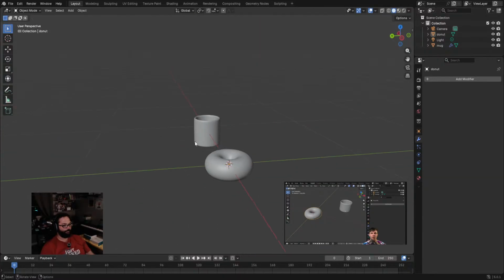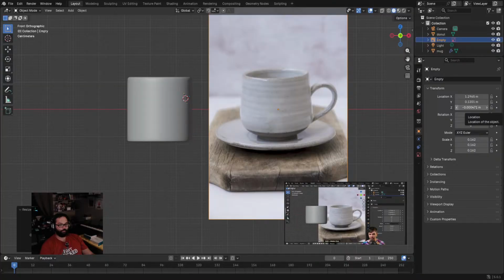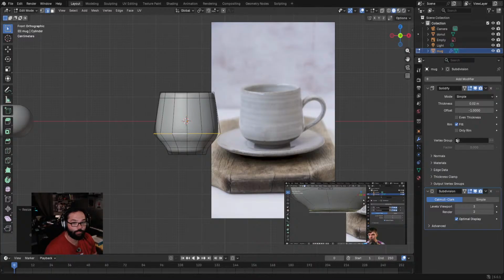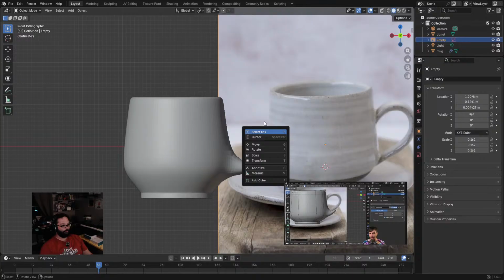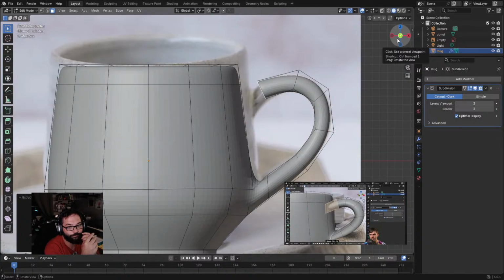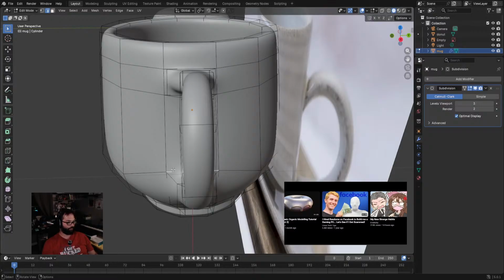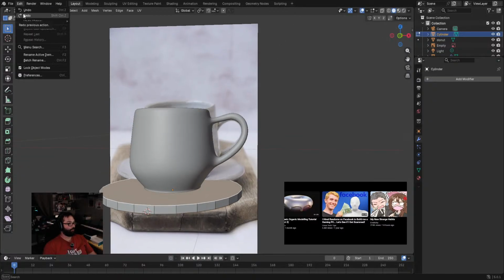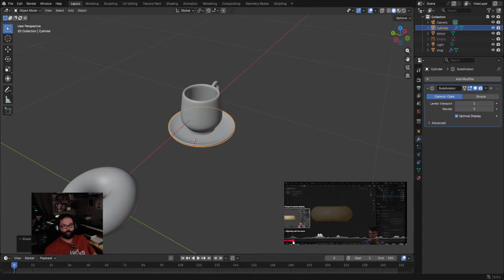🔴 LIVE — Learning Blender (Part 2) | Everyone Loves Donuts!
Welcome back to my completely professional journey into 3D modeling with Blender — where today’s objectives include:
finishing a donut, improving a coffee cup, and pretending I know what I’m doing.

In the last stream, we achieved a historic milestone:
a somewhat recognizable donut shape and the early stages of a coffee cup that may or may not violate several laws of physics.

Today, we continue into Part 2 of the legendary @BlenderGuru Donut Tutorial for Blender 5,
pushing polygons, clicking buttons we don’t understand, and learning why everyone on Earth starts with a donut.

🧁 Expect mistakes
☕ Expect progress
🧠 Expect me to Google things mid-stream

Come hang out, ask questions, laugh at my suffering, and enjoy the journey.